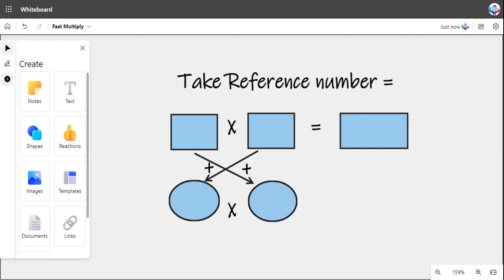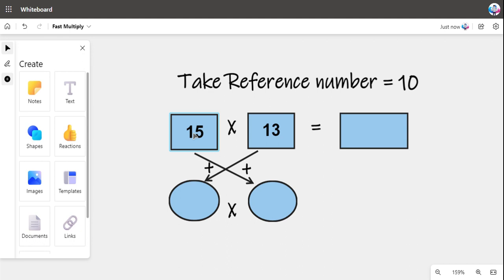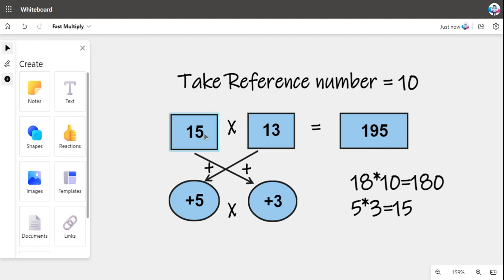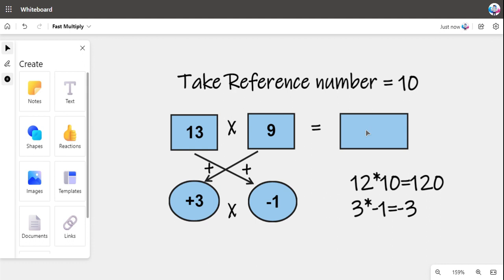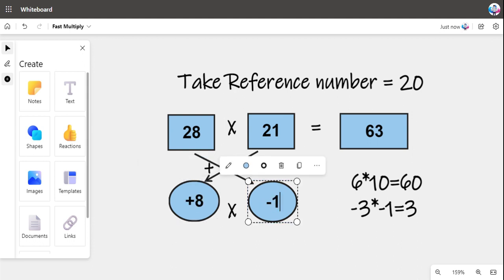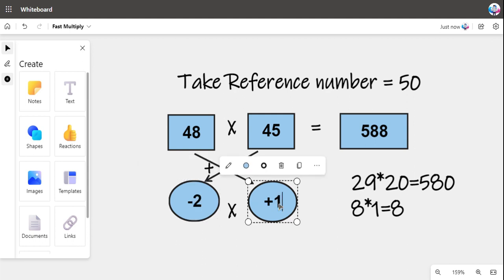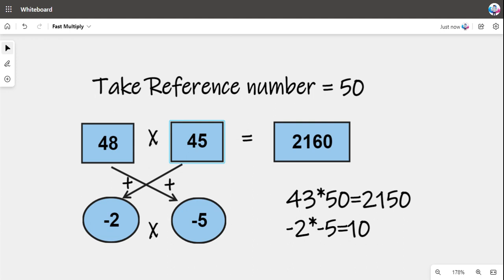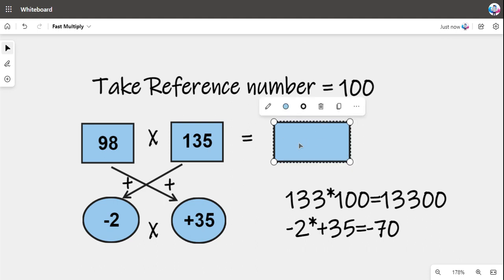Multiply in your mind without using calculator easily | Maths tricks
Multiply two different numbers in mind easily